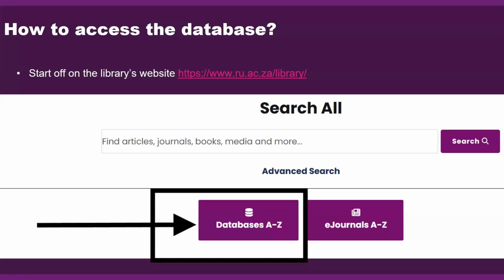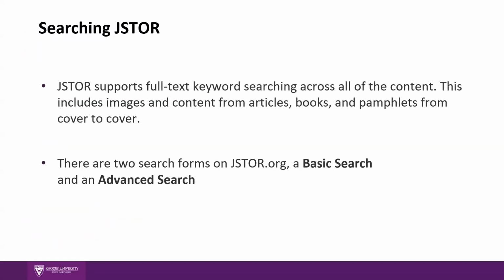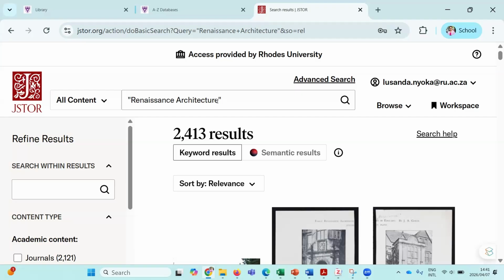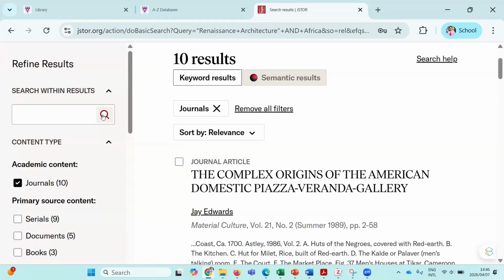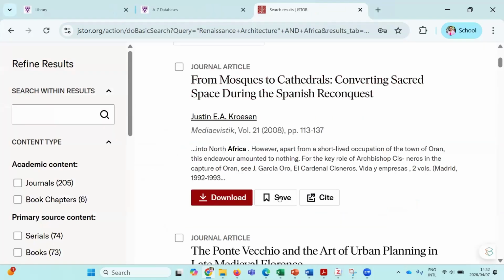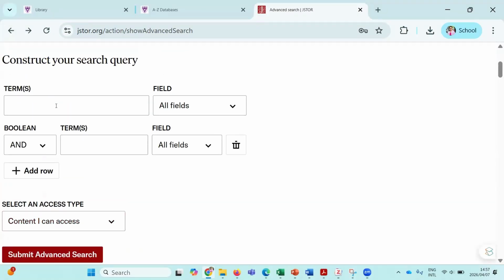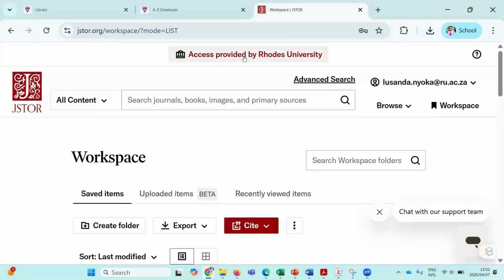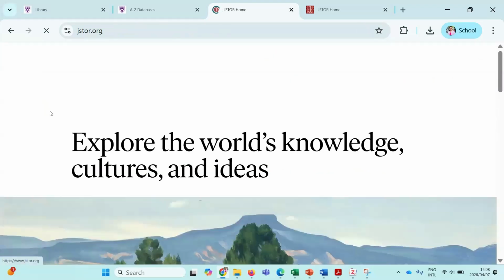[Postgraduate Training 2026] Session 14 - JSTOR